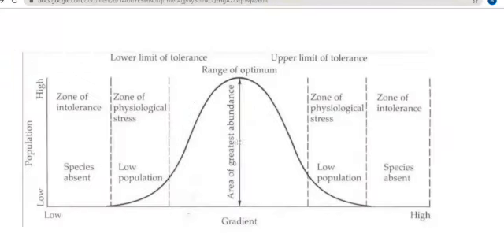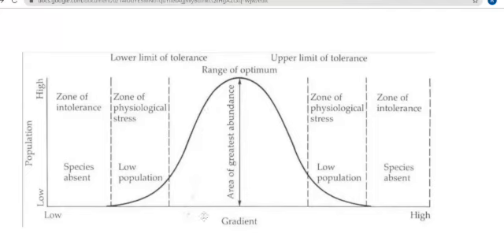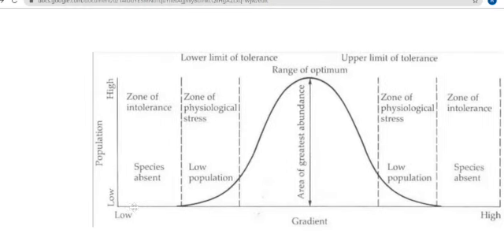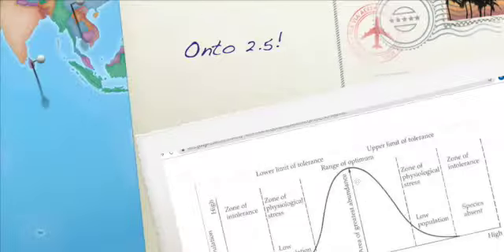(2021 UPDATED) AP Environmental Science Review - APES Unit 2 Comprehensive Study Guide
Are you a high school student studying for AP Environmental Science? I've got your back! No matter what APES Unit 2 content you need to review, you should be able to find it in this video!

Chapters
0:00 Intro
0:38 2.1: Introduction to Biodiversity
6:40 2.2: Ecosystem Services
8:27 2.3: Theory of Island Biogeography
10:09 2.4: Fundamental Niche & Range of Tolerance
13:30 2.5: Resistance VS Resilience
15:55 Bonus Question
16:18 2.6: Bottleneck Effect & Founder Effect
18:49 2.7: Ecological Succession

"(2021 UPDATED) AP Environmental Science Review - APES Unit 2 Comprehensive Study Guide" is for you!
Are you a high school student, or a teacher, parent, school administrator? Buy my book, "What Wrong with American High School? By an American High Schooler" on Amazon

Socials

Music
(refresh)